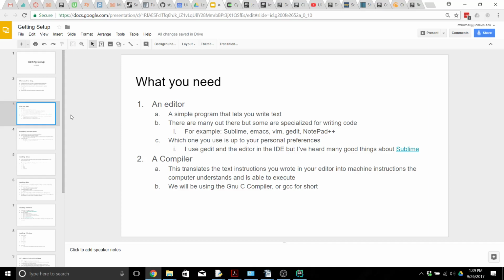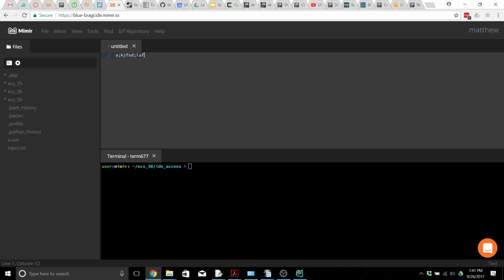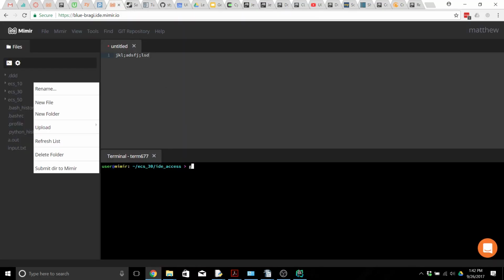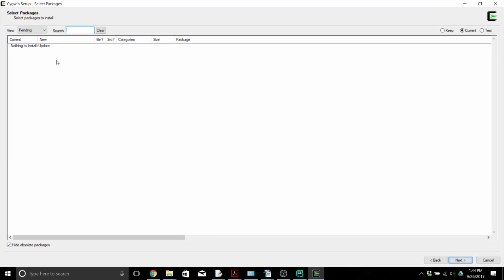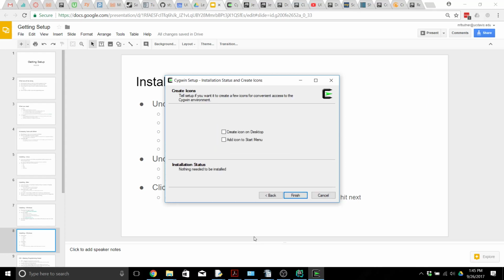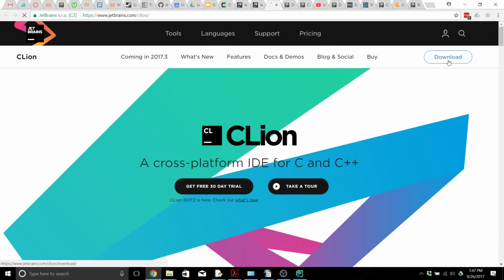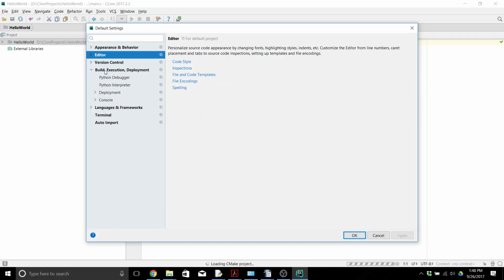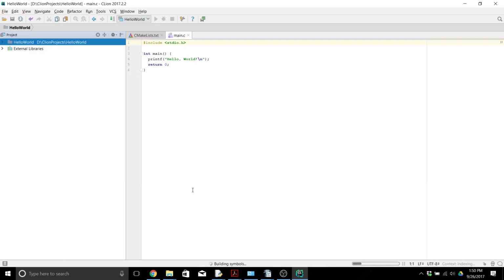ECS 30 Getting Set Up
How to install the programs you need to start programming in C